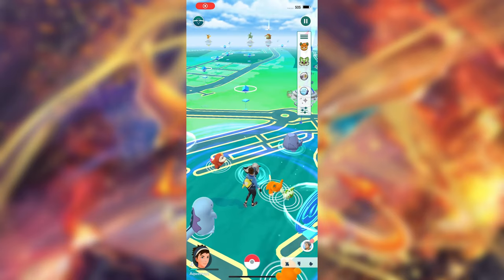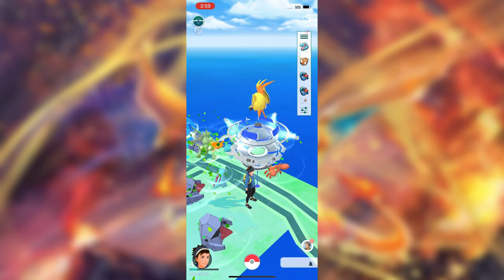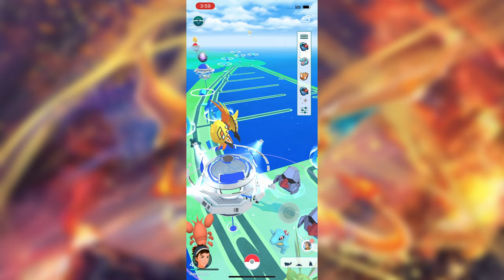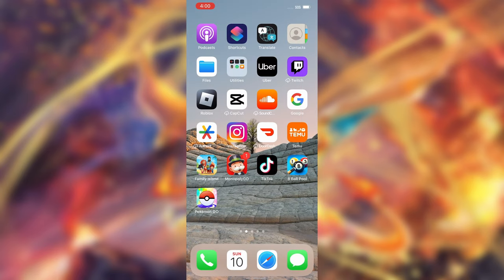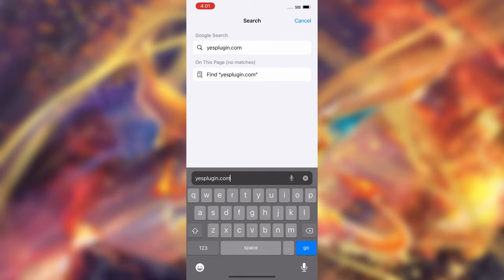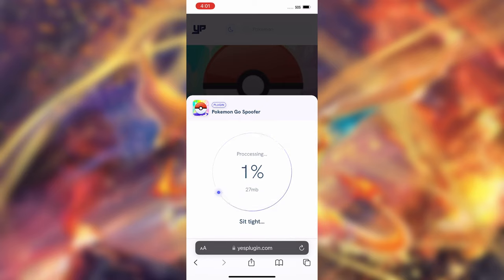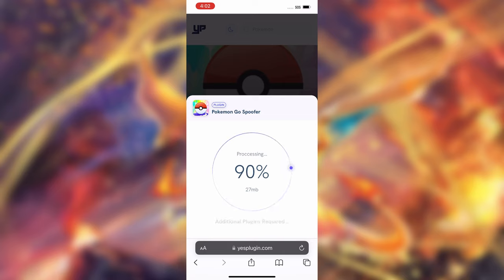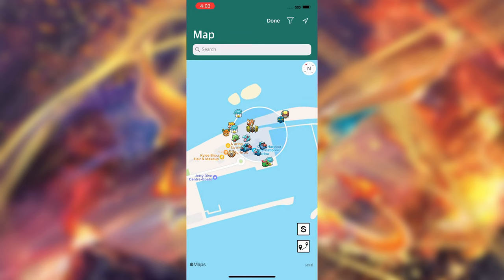Pokemon GO Spoofer 🔥How to Play Pokemon GO at Home! TELEPORT, JOYSTICK, AUTOWALK! iOS & Android APK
Get ready to revolutionize your Pokemon GO experience with our latest video on the ultimate Pokemon GO Spoofer! Discover how to play Pokemon GO from the comfort of your home using features like TELEPORT, JOYSTICK, and AUTOWALK on both iOS and Android devices. With this powerful spoofer tool, you can explore the world of Pokemon GO like never before, without having to leave your house. Watch our tutorial to learn how to download and install the spoofer, as well as some tips and tricks for maximizing your gameplay. Don't miss out on this incredible opportunity to level up your Pokemon GO game - start spoofing today! 🔥🎮